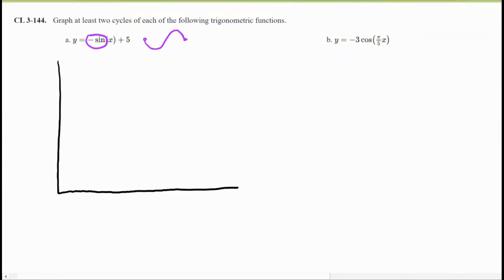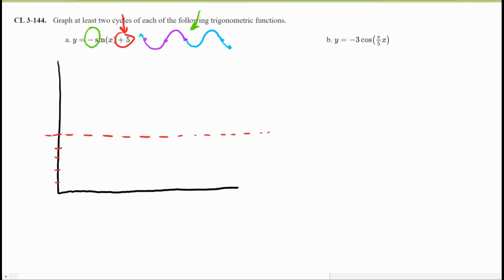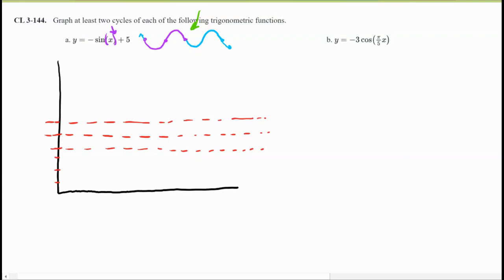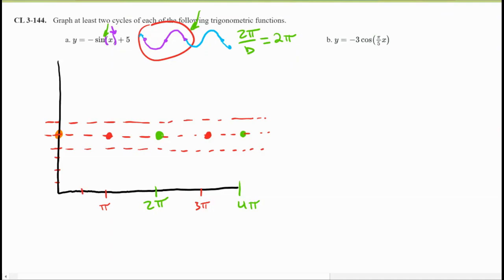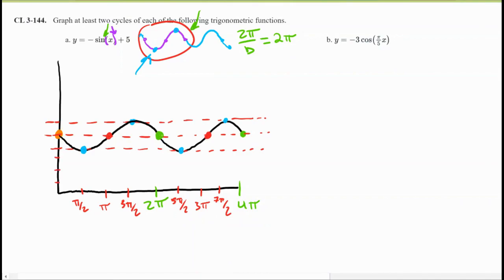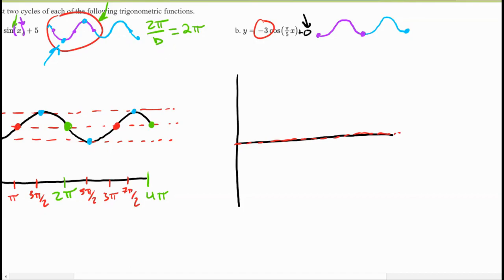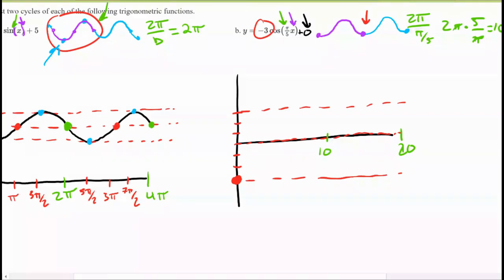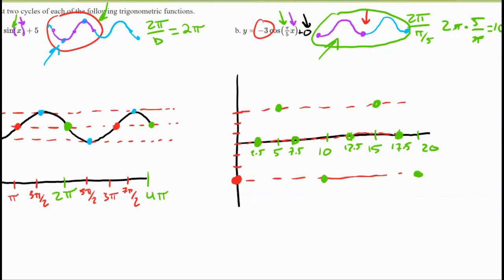Ch 3 Closure 3-144